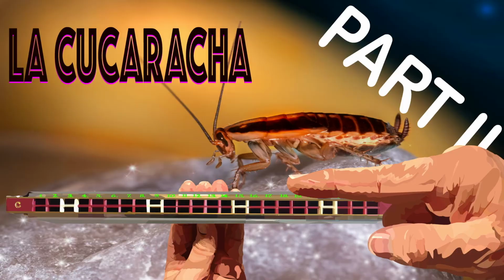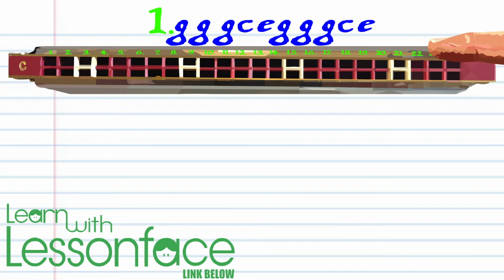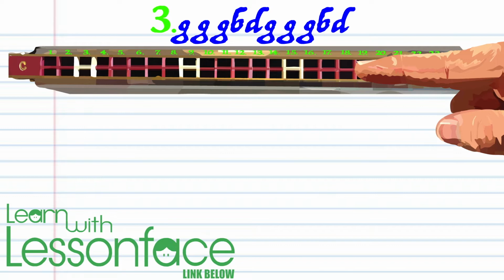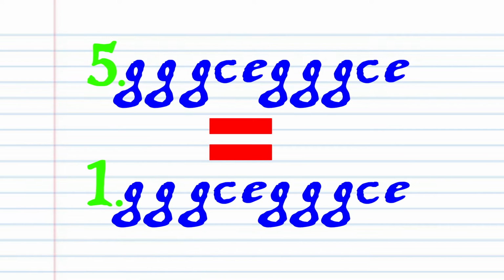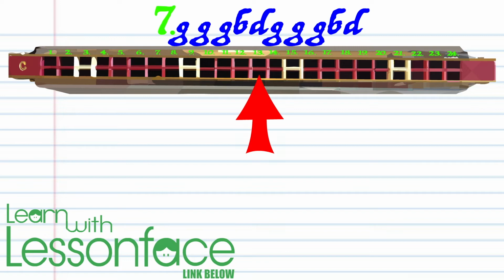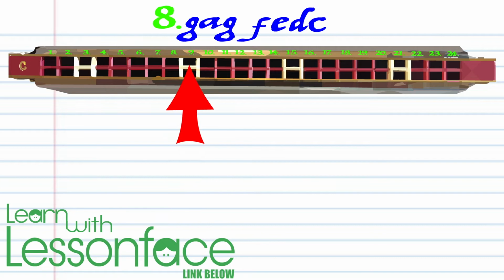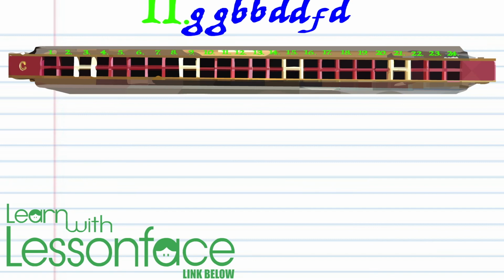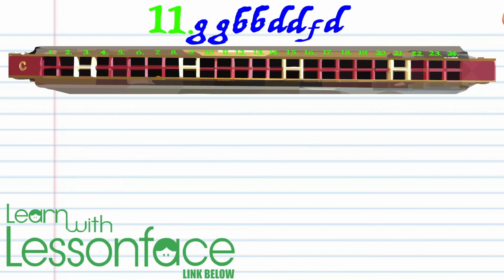How to Play La Cucaracha on a Tremolo Harmonica with 24 Holes Version 2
La Cucaracha ("The Cockroach") is a traditional Spanish folk song. It is unknown when the song came out. In Mexico, it was performed widely during the Mexican Revolution. Many alternative stanzas exist. The basic song describes a cockroach who can not walk.
Tune Basics is the popular music education series created by NewZealand based musician/content creator Kerin Gedge. It is designed to teach anybody who wants to learn the fundamentals or very basics of how to play MusicalInstruments which includes DiatonicHarmonica, TremoloHarmonica with 24 holes, Tremolo Harmonica with 16 holes, Tremolo Harmonica with 20 holes, ChromaticHarmonica, kalimba with ten keys, recorder and PennyWhistle (also known as TinWhistle).
The aim of Tune Basics is to acquaint the student with clear graphic based instructions for how to play simple and recognisable songs. Tune Basics will typically avoid delving too deeply into technique or musical styles but will, where possible, provide the pupil with relevant links to professional musicians who can take the learner deeper when they are ready to move on from basic lessons.
TuneBasics also provides HarmonicaTabs TinWhistleTabs /PennyWhistleTabs and KalimbaTabs on the Tune Basics blog, link provided above. Please be sure to browse our TABS list as often we will provide TABS that are yet to be animated into Tutorials. In other words you may find TABS for songs that aren’t available on the channel.
TuneBasics believes that ANYONE can learn to play. It doesn’t matter how old you are or what your musical background is. If you can follow the simple instructions provided in these videos then you’re well on your way to becoming a musician. But don’t expect to “get it” right away. Practice will always make perfect. Sometimes you may need to watch these tutorials a few times to get the hang of it. Most songs on Tune Basics are broken up into simple manageable phrases so learn one phrase at a time! Pause, practice and then continue. And when you’re ready to move onto more complicated lessons check out Liam Ward at learntheharmonica.com or Tomlin Lecki at tomlinharmonicalessons.com.